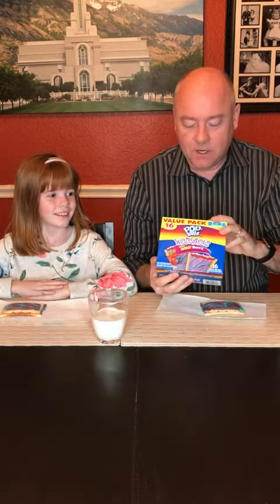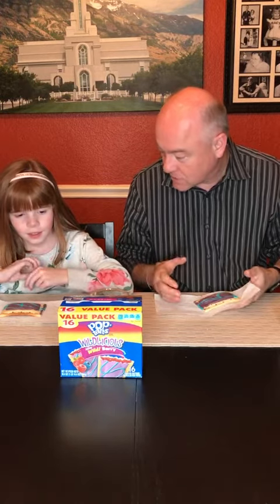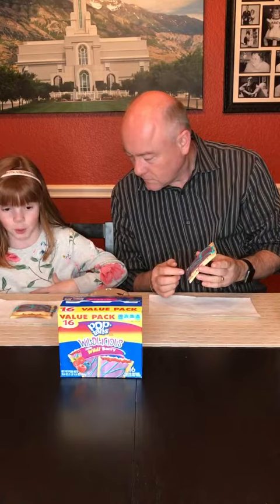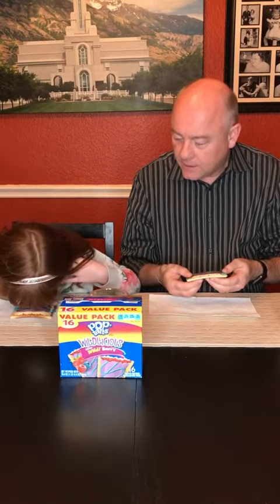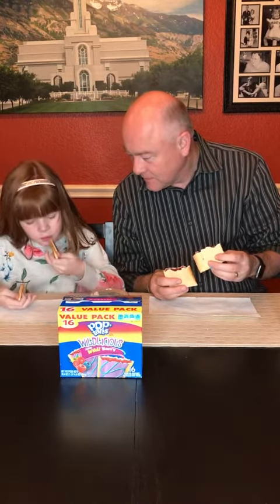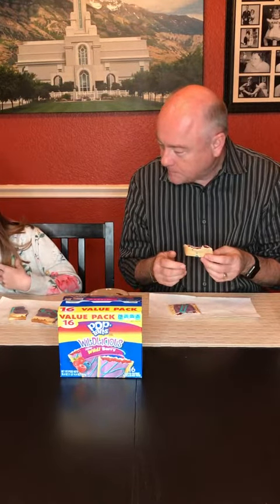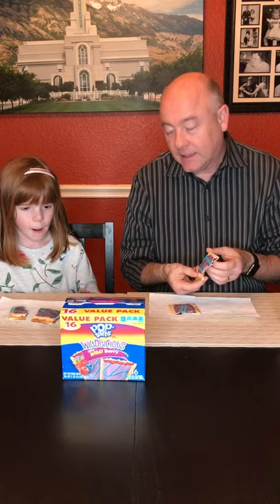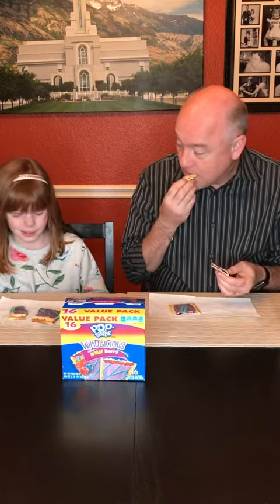Pop-Tarts Wildlicious Wild Berry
A quick review of Kellogg's Pap-Tarts Wildlicious Wild Berry.